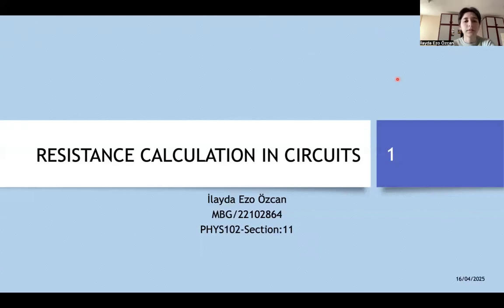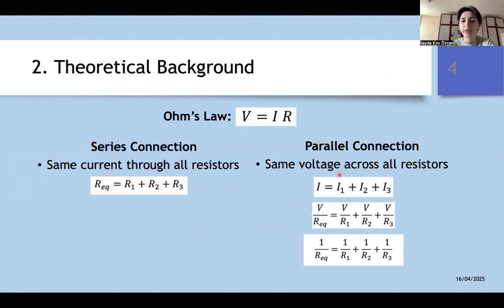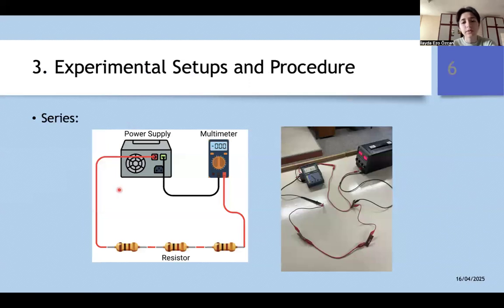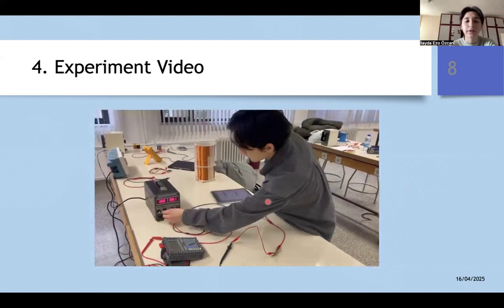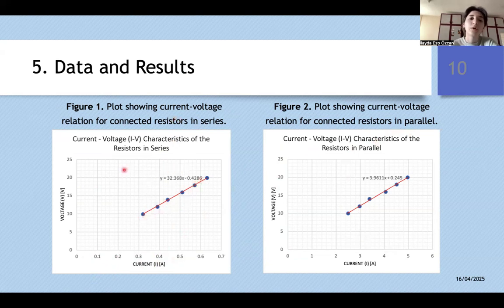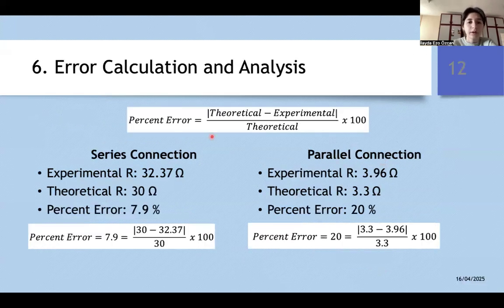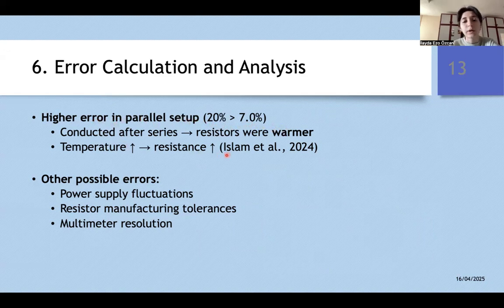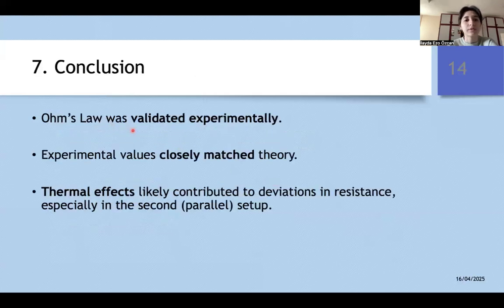Bilkent University PHYS102 - Lab Project